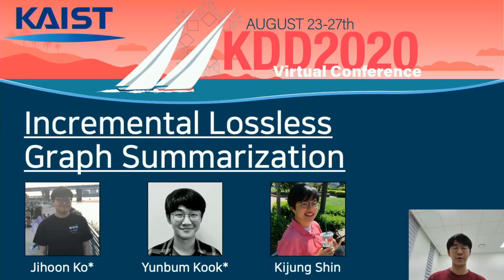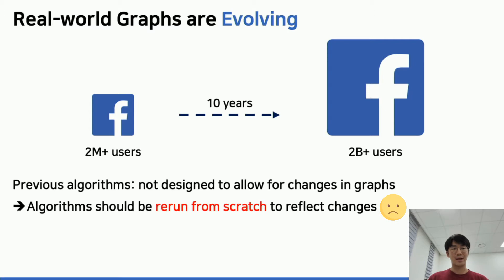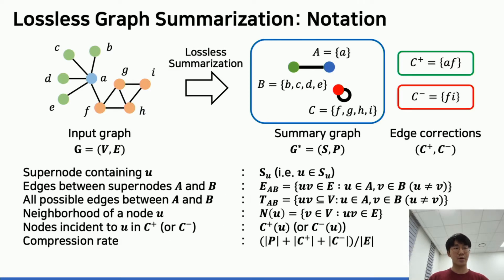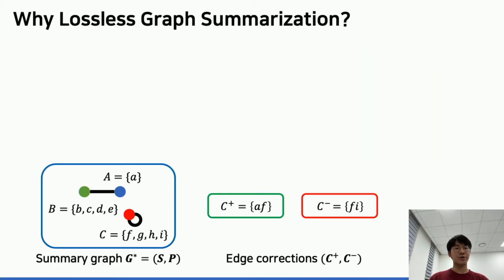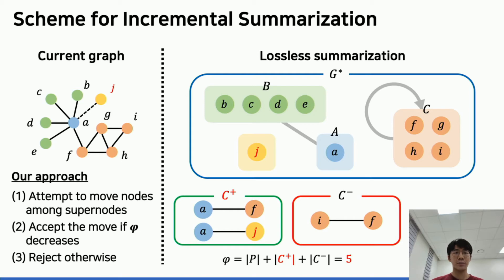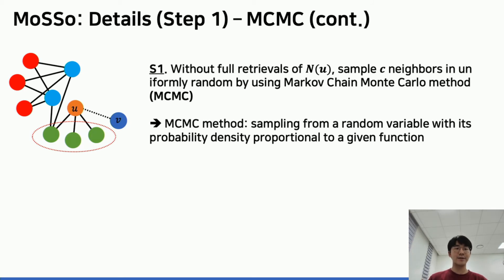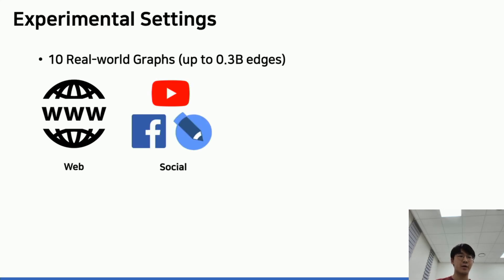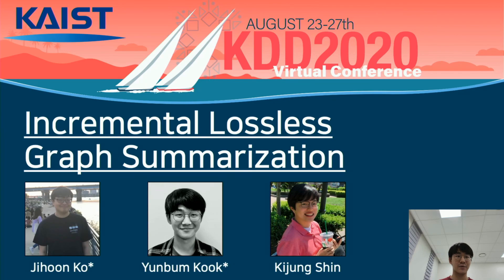Incremental Lossless Graph Summarization (KDD2020, Long)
A video presentation of Ko, Jihoon, Yunbum Kook, Kijung Shin, "Incremental Lossless Graph Summarization", KDD 2020.

Given a fully dynamic graph, represented as a stream of edge insertions and deletions, how can we obtain and incrementally update a lossless summary of its current snapshot? As large-scale graphs are prevalent, concisely representing them is inevitable for efficient storage and analysis. Lossless graph summarization is an effective graph-compression technique with many desirable properties. It aims to compactly represent the input graph as (a) a summary graph consisting of supernodes (i.e., sets of nodes) and superedges (i.e., edges between supernodes), which provide a rough description, and (b) edge corrections which fix errors induced by the rough description. While a number of batch algorithms, suited for static graphs, have been developed for rapid and compact graph summarization, they are highly inefficient in terms of time and space for dynamic graphs, which are common in practice. In this work, we propose MoSSo, the first incremental algorithm for lossless summarization of fully dynamic graphs. In response to each change in the input graph, MoSSo updates the output representation by repeatedly moving nodes among supernodes. MoSSo decides nodes to be moved and their destinations carefully but rapidly based on several novel ideas. Through extensive experiments on 10 real graphs, we show MoSSo is (a) Fast and 'any time': processing each change in near-constant time (less than 0.1 millisecond), up to 7 orders of magnitude faster than running state-of-the-art batch methods, (b) Scalable: summarizing graphs with hundreds of millions of edges, requiring sub-linear memory during the process, and (c) Effective: achieving comparable compression ratios even to state-of-the-art batch methods.